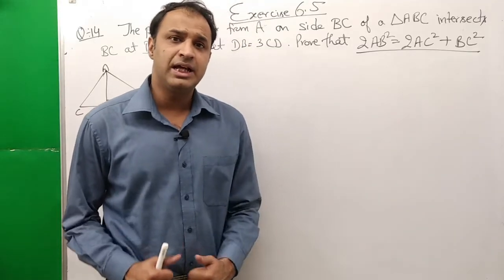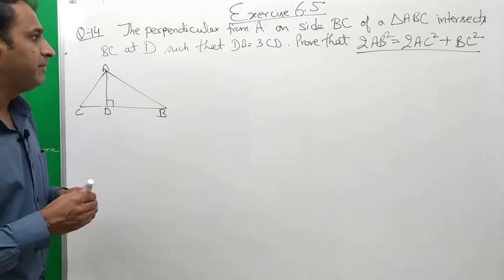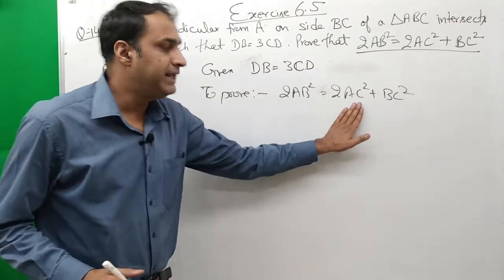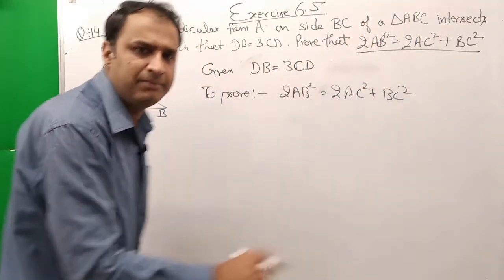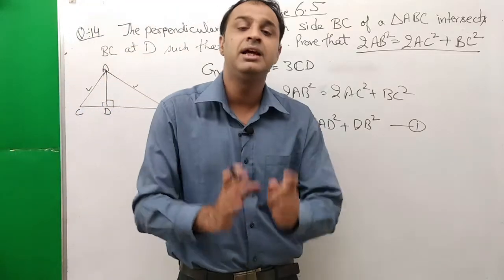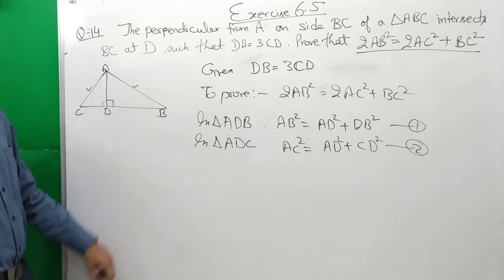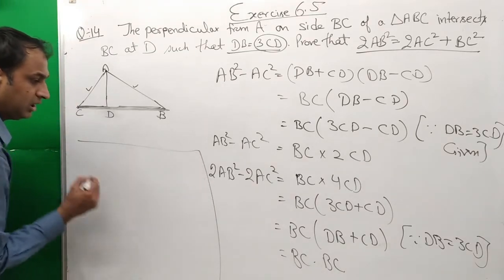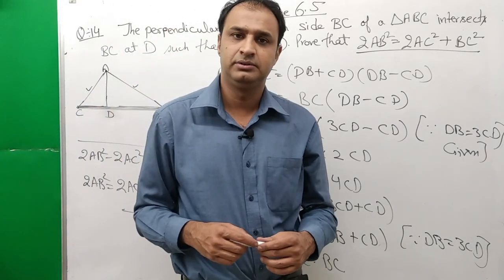Class 10th Maths Chapter 6 | Ex. 6.5 Question 14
Solving Question 14 from 6.5 Exercise step by step in details

14. The perpendicular from A on side BC of a Δ ABC intersects BC at D such that DB = 3CD (see Figure). Prove that 2AB2 = 2AC2 + BC2.

Refer video for diagram

Solution:

Given, the perpendicular from A on side BC of a Δ ABC intersects BC at D such that;

DB = 3CD.

In Δ ABC,

AD ⊥BC and BD = 3CD

In right angle triangle, ADB and ADC, by Pythagoras theorem,

AB2 = AD2 + BD2 ….(i)

AC2 = AD2 + DC2 …..(ii)

Subtracting equation (ii) from equation (i), we get

AB2 – AC2 = BD2 – DC2

                   = 9CD2 – CD2 [Since, BD = 3CD]

                   = 8CD2

= 8(BC/4)2 [Since, BC = DB + CD = 3CD + CD = 4CD]

Therefore, AB2 – AC2 = BC2/2

⇒ 2(AB2 – AC2) = BC2

⇒ 2AB2 – 2AC2 = BC2

∴ 2AB2 = 2AC2 + BC2.

Also if you have any suggestion or queries.